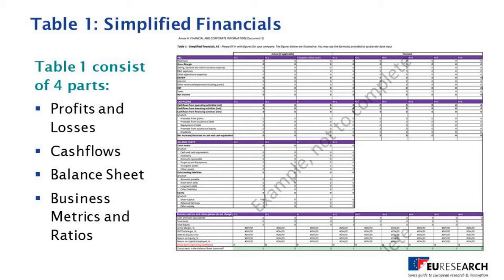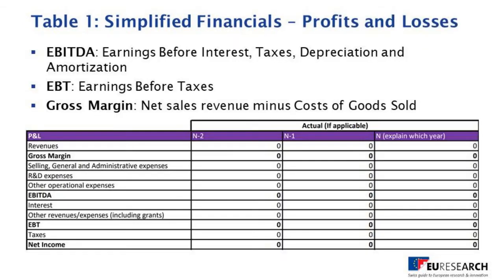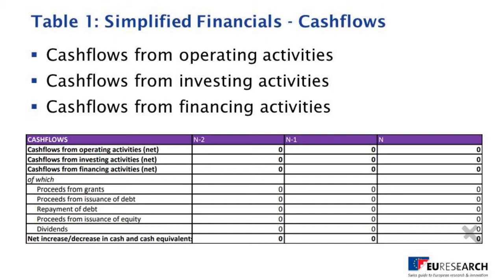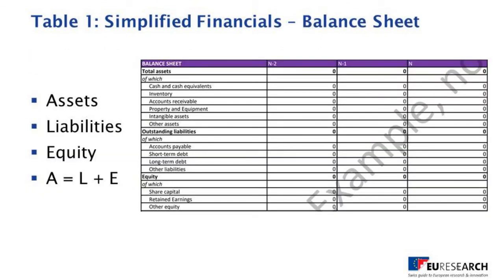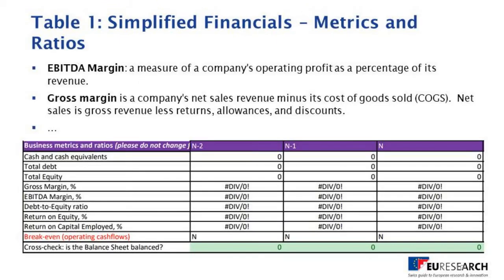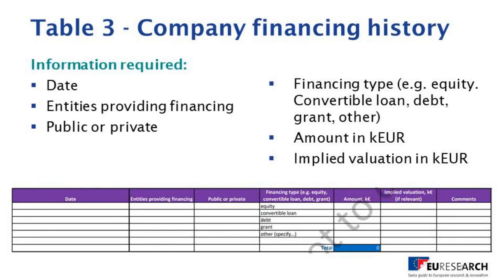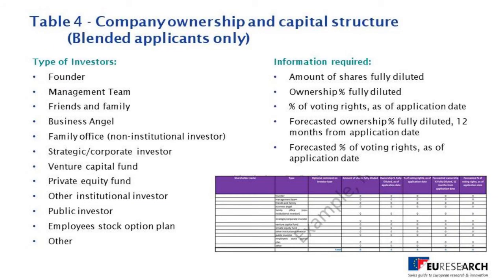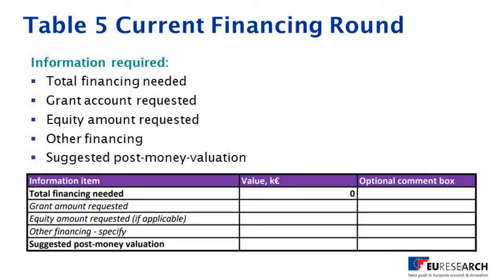7. Financial Statements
This short session provides information and recommendations for the financial statements that have to submitted with the proposal.